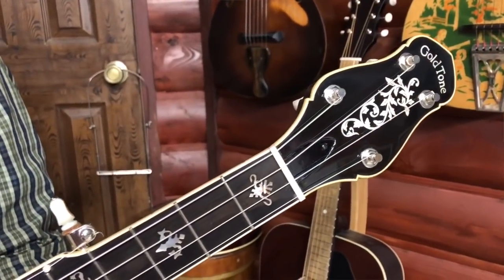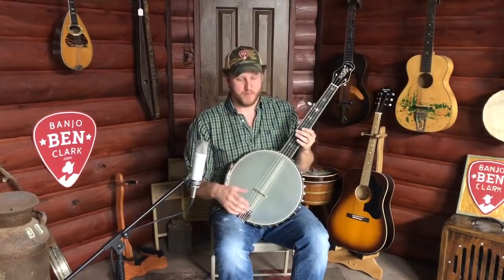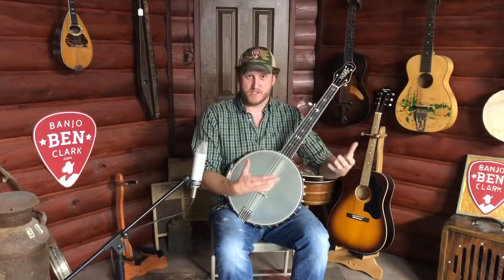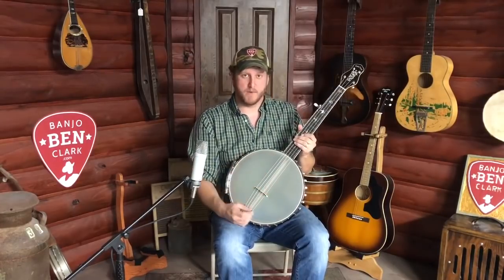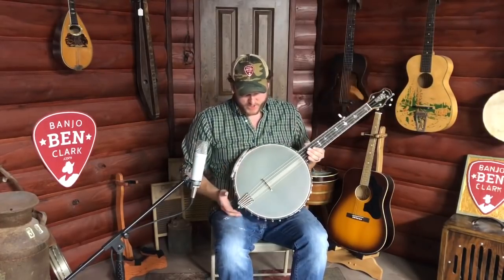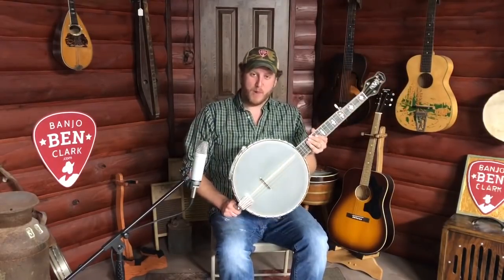Meet B.O.B., the Gold Tone CEB-5 Octave Banjo!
This banjo has earned a nickname here around the store.  We call it B.O.B.–short for “Big Ole Banjo!”

And it has a sound to match! It just comes alive with wonderful bass tones that fill the entire room. It’s very comfortable and easy to play, and brings out the creativity in you no matter what style you choose to play.

It has a fourteen-inch pot (the largest banjo pot in production today by any maker) with a custom Remo Renaissance head and custom-designed high-tension wound nylon strings on a custom bridge pushes out gut-rumbling lowdown banjo mojo.  Tuned a full octave below any of the standard five-string banjo's many tunings, the CEB-5 looks as great as it sounds.  The Canadian maple neck is finished in rich sunburst and the tastefully-bound peghead and ebony fretboard as well as the heel cap are fully bound.  Play “B.O.B.” in an Old Time ensemble to add a bass feel, play Scruggs-style three-finger rolls for an added dimension to Bluegrass or Newgrass styles or play the CEB-5 clawhammer-style.

Finish: Vintage Brown
Fingerboard: Ebony
Bridge: Maple with Ebony Cap
Tuners: GT Master Planets
Inlay: Weymann Vintage
Truss Rod: Two-Way Adjustable
Tone Ring: Rolled Brass
Rim: 3-Ply 14" Pot
Tension Hoop: Notched Brass
Binding: White ABS
Brackets: 32
Buttons: C-Style
Hardware: Nickel Plated
Tailpiece: 5-String Terminator
Armrest: "Hot Dog"
Head: 14" Renaissance
Number of Frets: 17
Nut Width: 1-9/16" Bone
Scale Length: 24-3/4"
Weight: 8 lbs.
Tuning: AEAC#E
Tuning (Alternate): GDGBD (Medium Gauge)
Strings: .024, .044, .034, .03, .024
Strings (Alternate): .028, .048, .042, .034, .028 (Medium Gauge)
Hard Case: Included
Left-Handed Available: Yes
Lifetime Warranty